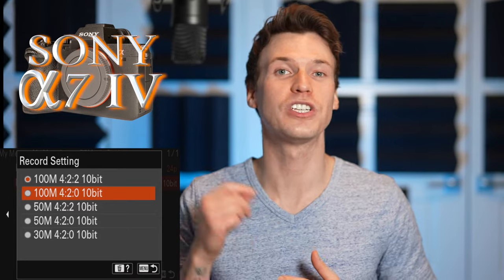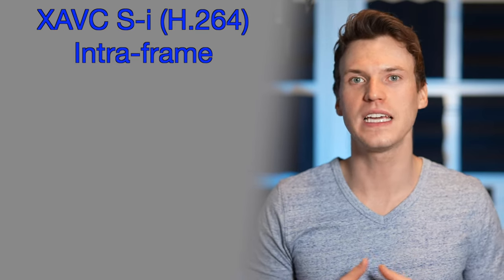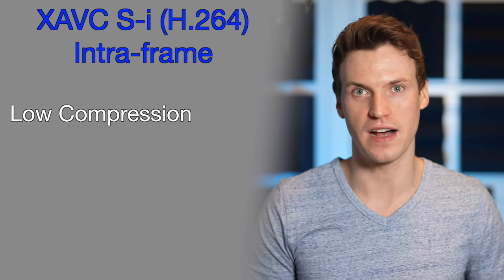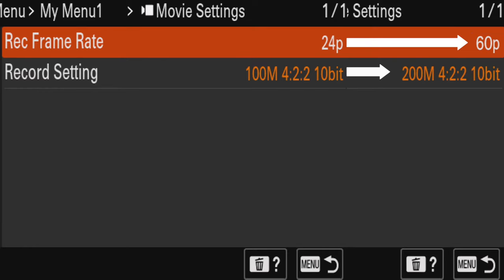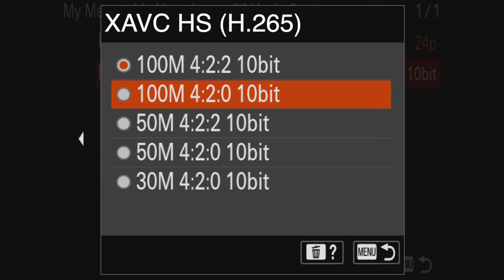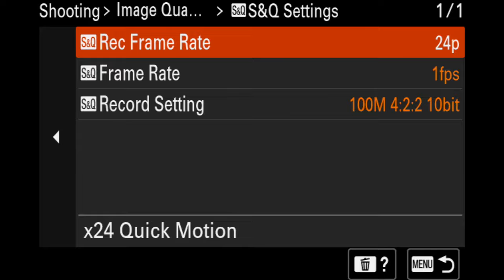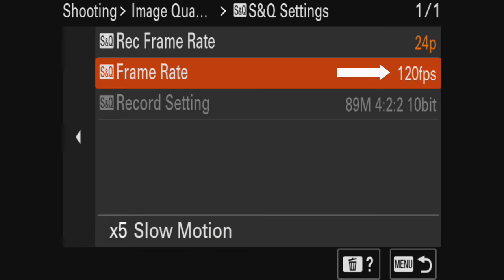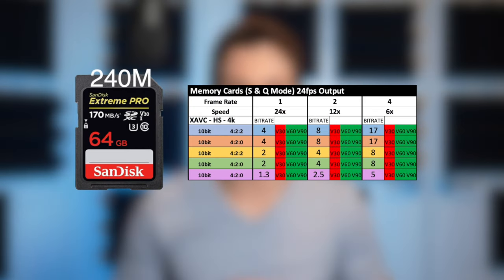Sony A7 IV Video Settings Guide. What video settings does the Sony A7 IV have? A7 IV file formats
I look through and explain all of the Sony A7 IV video settings in this easy A7 IV guide. There are so many video format combinations on the Sony A7 IV and it can get a little confusing knowing what’s what. This guide will look through all of the A7 IV video codecs, bitrates, framerates and much more. You should have a pretty good understanding of your Sony A7 IV once you finish watching this tutorial.

|Gear used in this video:
○ Sony A7 IV (Amazon)
○ Sony CFexpress Type A 160gb (Amazon)
○ Big light - Godox SL 150 (Amazon)
○ Small circular light - Falcon Eyes SO-28TD (Amazon)
○ Aputure Light Dome II Soft box (Amazon)

This Sony A7 IV guide goes into the nitty gritty of all the A7 IV video settings and file formats. There are a lot of ways to shoot video with the A7 IV, and Sony provides a lot of codec and bitrate combinations, which can get a little overwhelming looking at all the settings. Once you watch this Sony A7 IV tutorial on video settings, you'll feel a lot more comfortable with your Sony full frame camera.